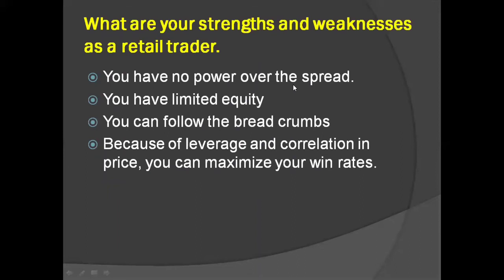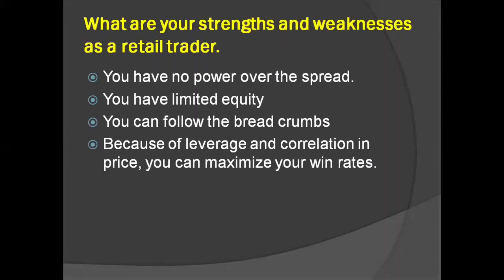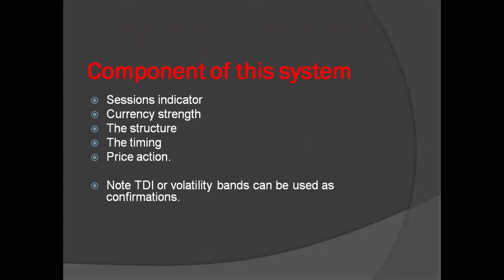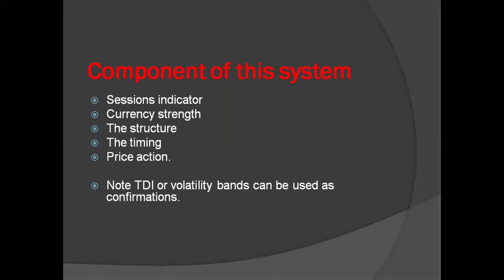HOW I CONSISTENTLY MAKE UPTO A 1000$ TRADING THE NEWS (Part 1)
this is not straddle strategy, it is a simple 3 step technical strategy, i apply to fundamental news releases to predict the direction of the trade with 90percent accuracy.